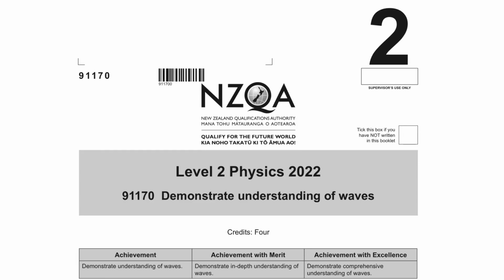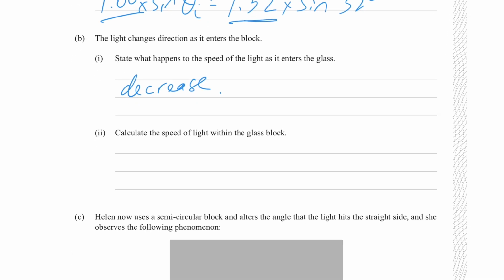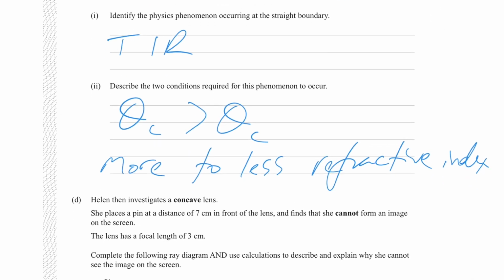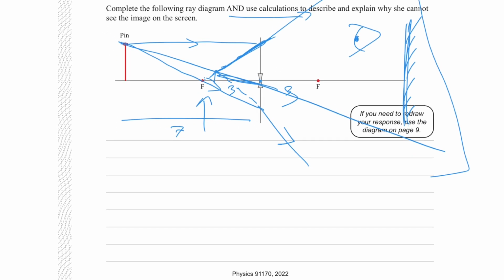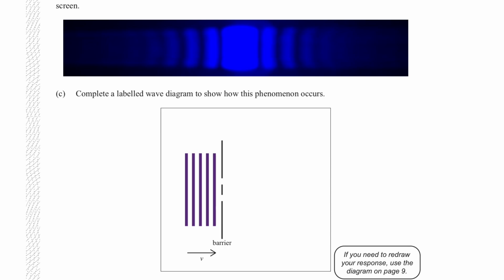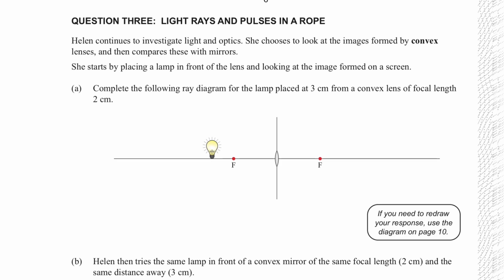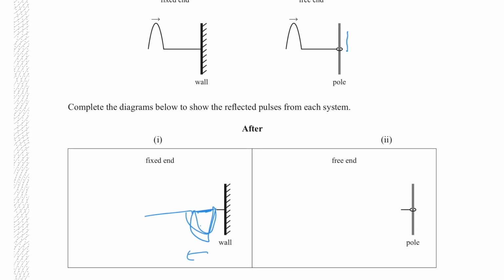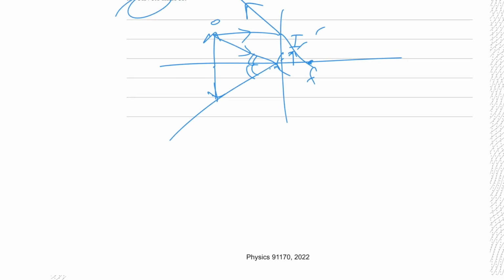2022 NCEA Level 2 Waves Exam